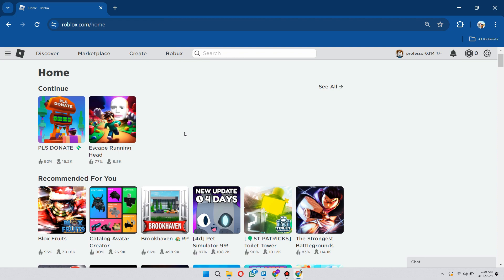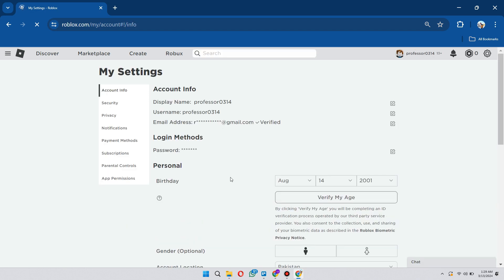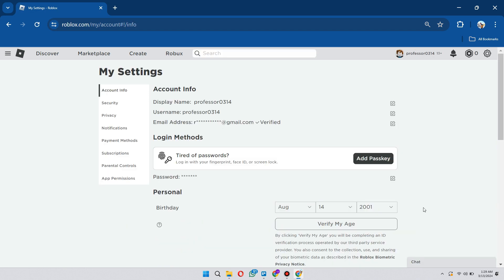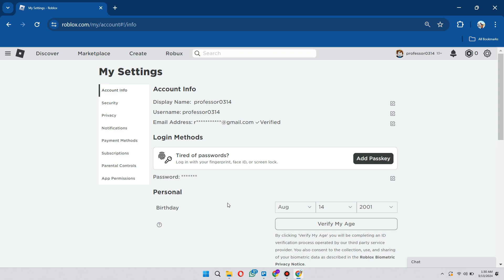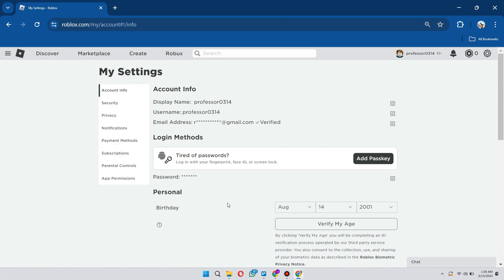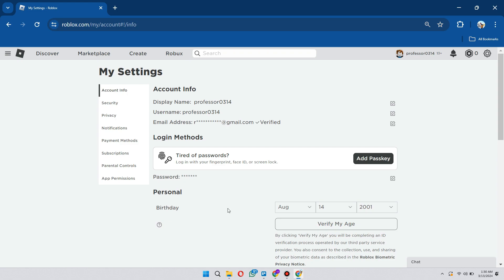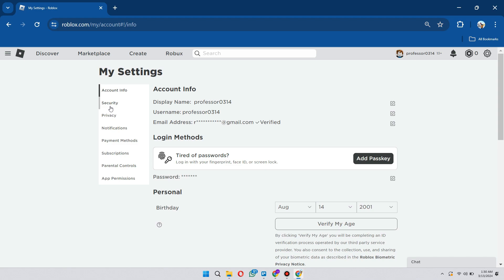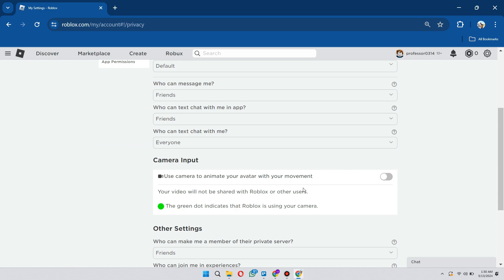How to Get Voicechat on Roblox | Full guide (2024)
How to Get Voicechat on Roblox

In this video I'll show you how to Get Voicechat on Roblox. The method is very simple and clearly described in the video. Follow all of the steps & Get Voicechat on Roblox